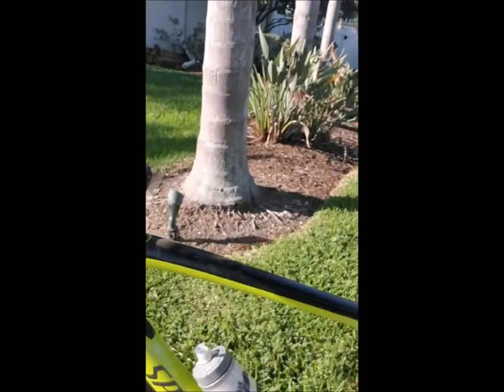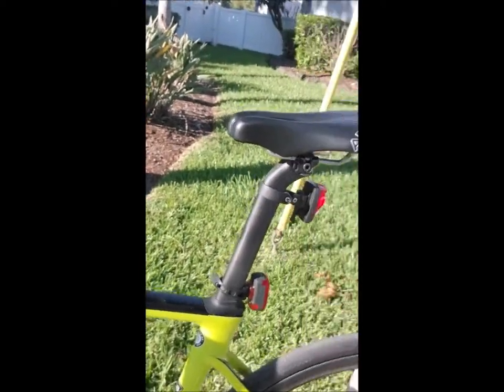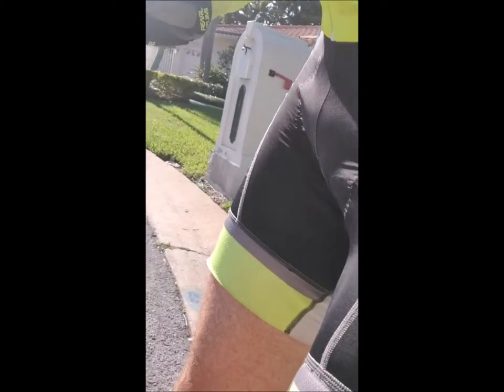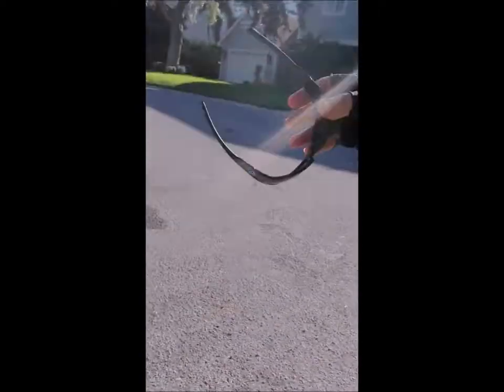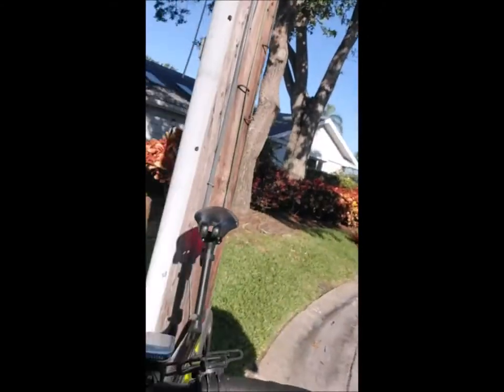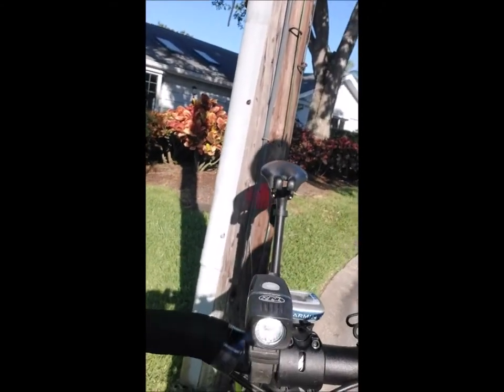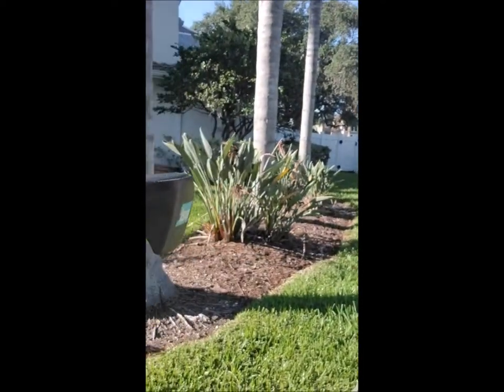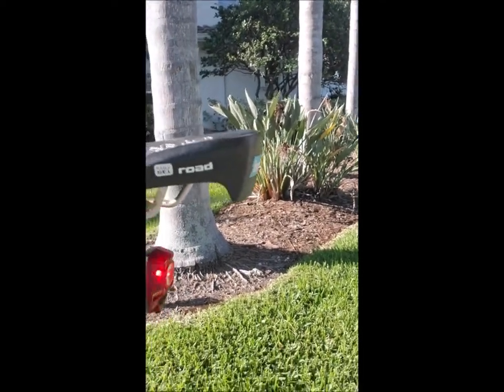What Kind of Bicycle Does The Florida Bike Guy Ride? | Cycling Tips | Bike Safety | for Cyclists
Video Transcription:

  Jim Dodson: - So the question today is, "What kind of bike does Jim ride "and what does he do to separate himself visually "when he's riding?" Well, the answer to the question of my bike is that I ride a yellow bike. And you'll notice that everything I do on my bike when I'm on the road is designed to separate me from the field of view of the driver, to increase the odds that they're gonna recognize that I'm a cyclist and that they need to take action to avoid me. And that starts with my helmet. This is a Trek WaveCel. It comes in a great neon color. Have the same thing in MIPS. I've got on a yellow fluorescent jersey today. This one's from Wheel Works up in Winter Garden. It's got a great color pattern on it, for me. I also wear, all the time, winter and summer, these Pearl Izumi arm warmers, I guess you call 'em but, you know, I've lived in Florida all my life. I don't need any more sun. But these are neon yellow and it's just part of the outfit. I've got the same thing goin' on with my gloves. Today I've got on my Bicycles International bib with the yellow around the thigh. I've got yellow socks on, and you'll see that I've got a yellow ankle light on behind my ankle as well. From a lighting standpoint, now, all of these things, particularly the neon-colored socks, the band around the thigh. That's designed for the movement of the bike and people will stand out 'cause you're, there's this bio-movement that makes them recognize that you're a moving cyclist and it picks you out from just a static color going by. The other thing is that, on the lighting side, the light behind the ankle, it's another step to help identify you in the field of view of the driver. I always have a flashing white light in the front and today I've got two flashing red lights on the back of my bike. These are all designed to help us stand out, to be recognized as a cyclist, so that they know that they need to avoid us and stay out of our way. You wanna make sure that drivers know you are coming. You have to stand out in the visual field.